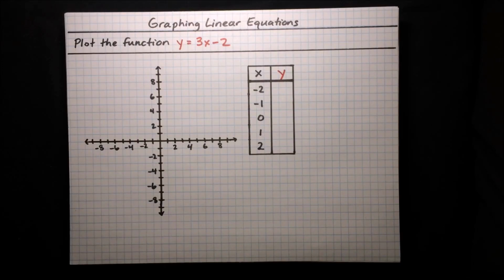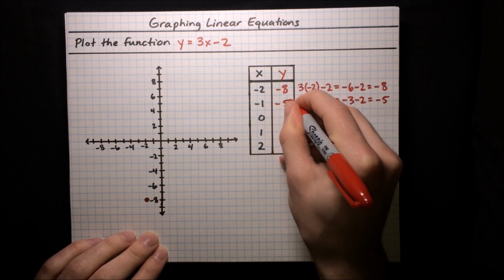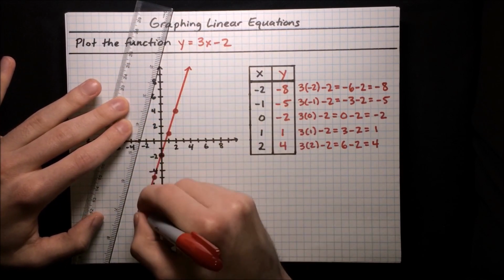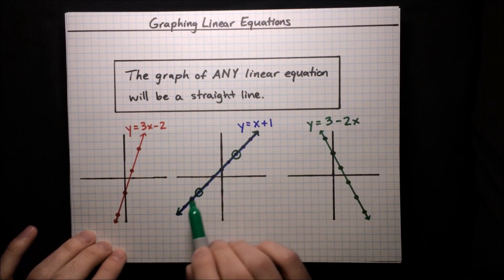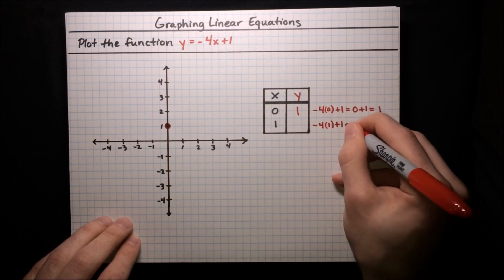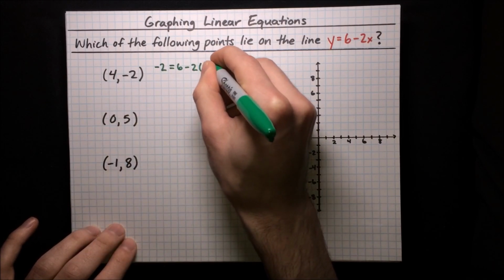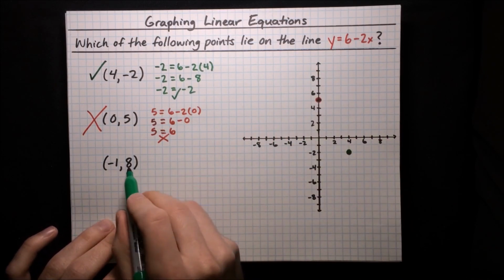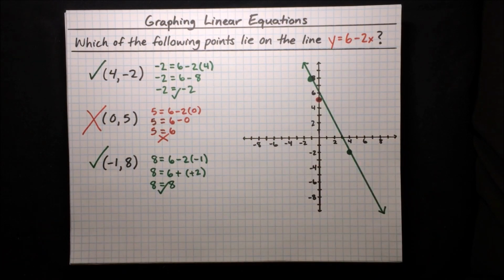Graphing Linear Equations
By MathAcademy.com. This video will teach you how to graph linear equations. Produced and narrated by Justin Skycak in 2019.